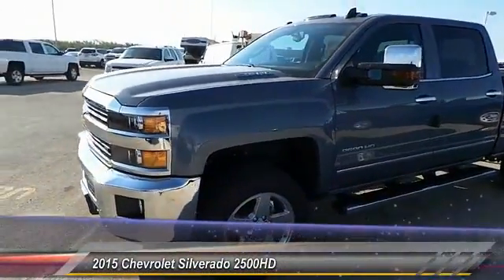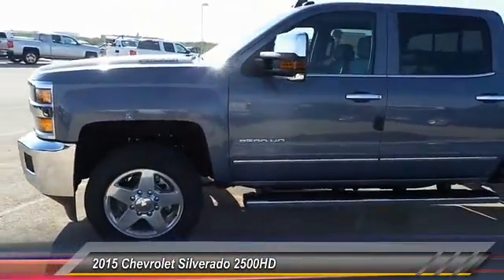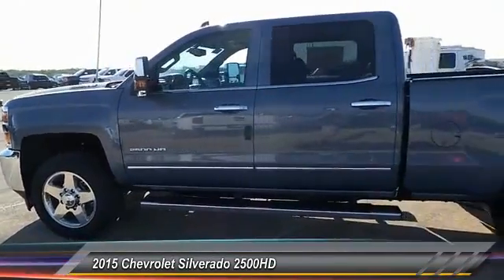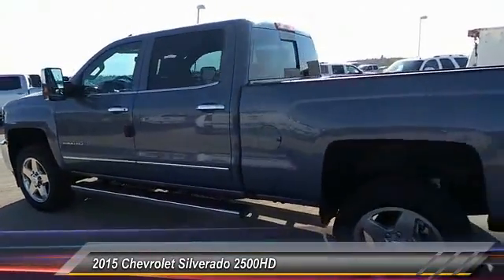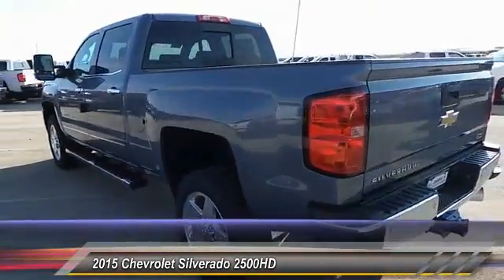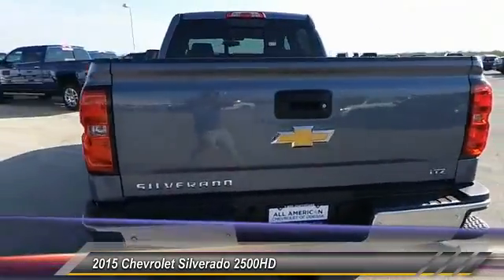2015 Chevrolet Silverado 2500HD Odessa TX FF675493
2015 Chevrolet Silverado 2500HD 2WD Crew Cab

5020 N. John Ben Shepperd Parkway

NOTITLE